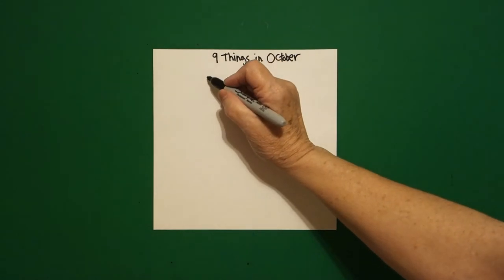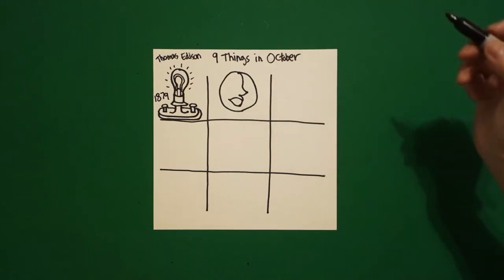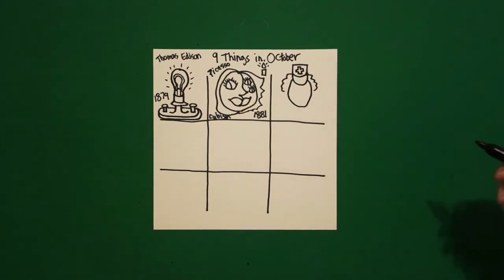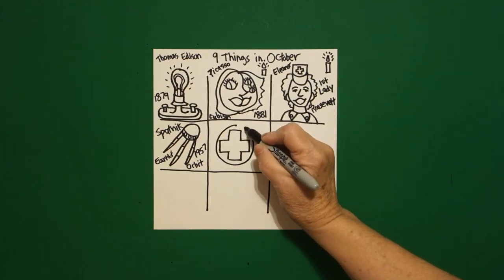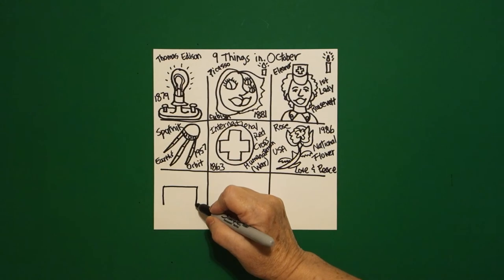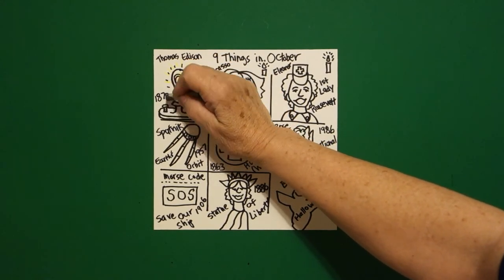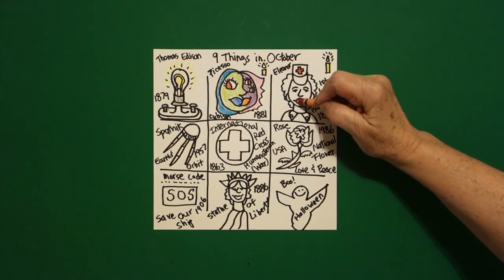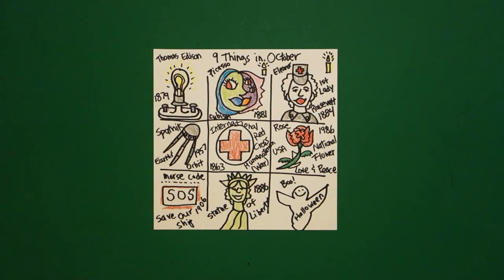Let's Draw 9 Things in October!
Easy to follow directions, using right brain drawing techniques, showing how to Draw 9 Things in October!